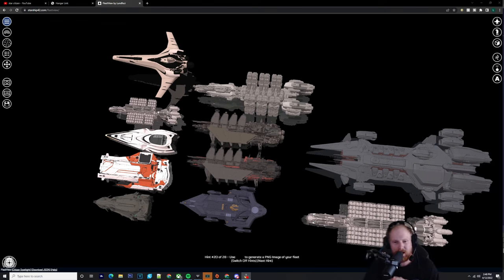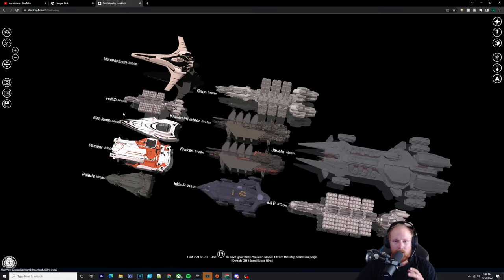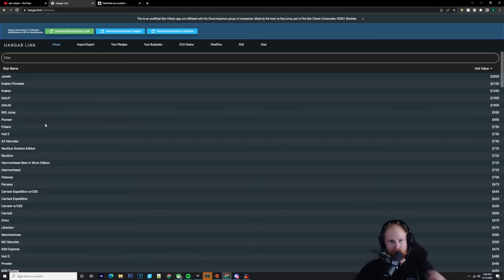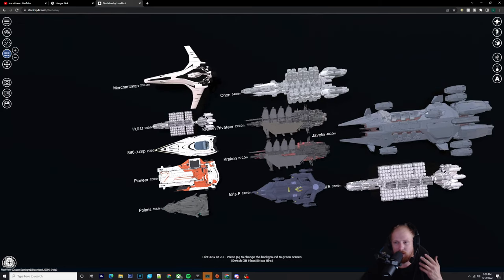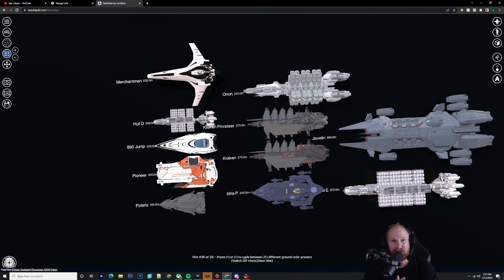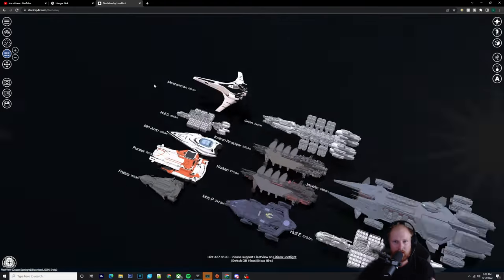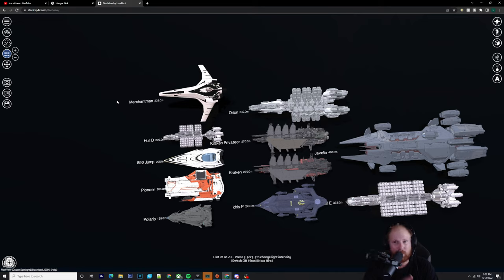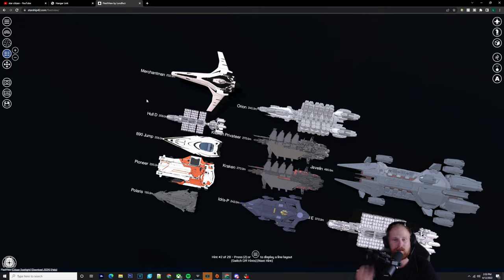HOW MUCH WILL THE MERCHANTMAN COST WHEN RELEASED TO STAR CITIZEN?!